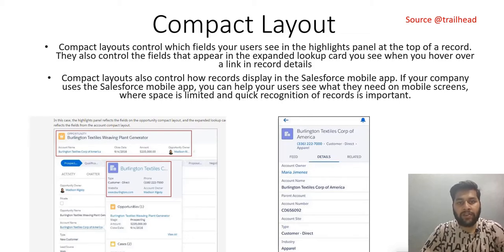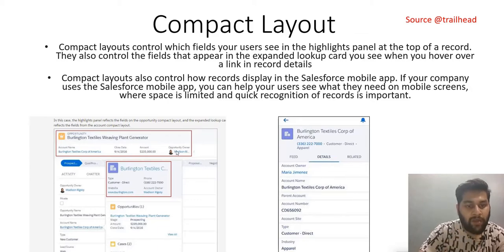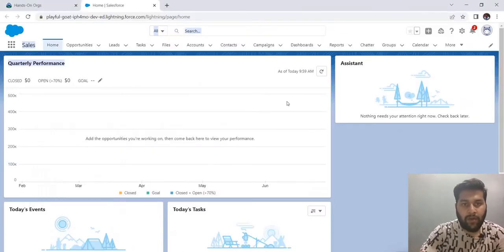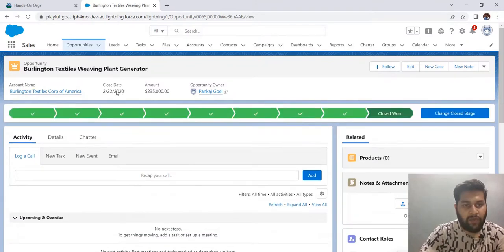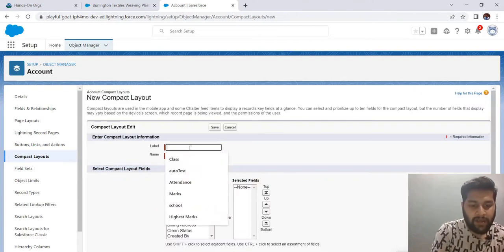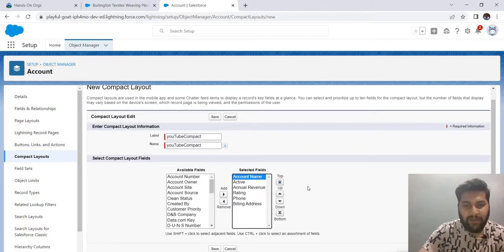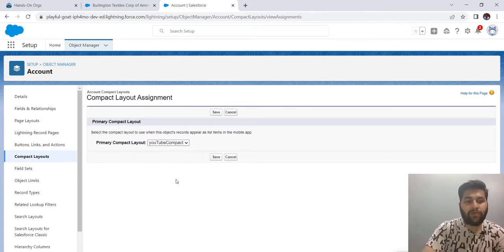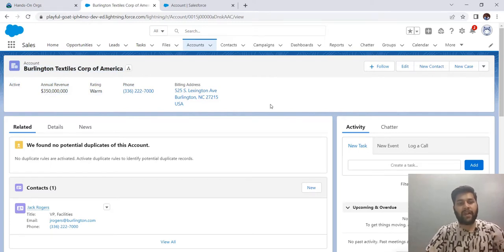Customize Record Highlights with Compact Layouts | How to create compact layouts in Salesforce ?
This  video explains Compact Layouts in Salesforce .After completing this unit, you'll be able to:
1. Understand what is compact Layout ?
2.Create a new compact layout.
3.Assign a compact layout to users